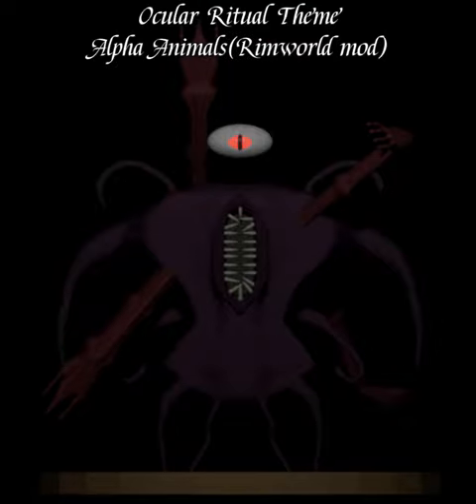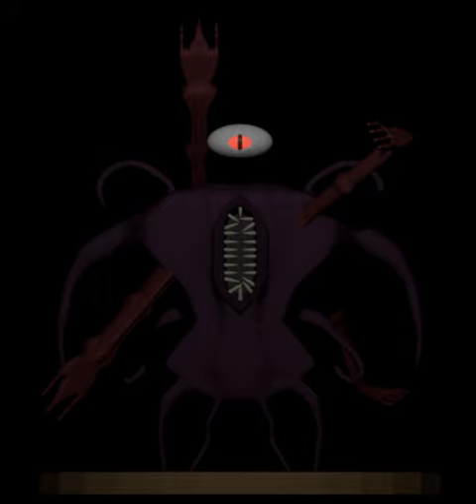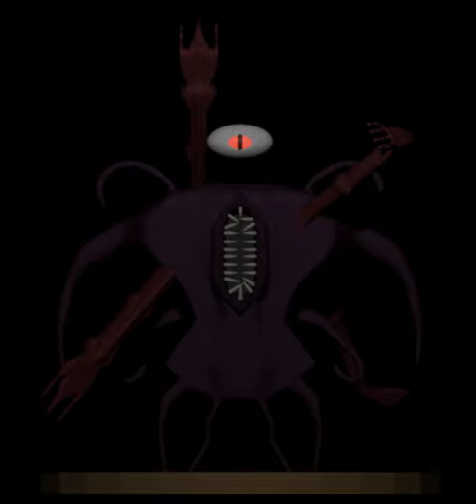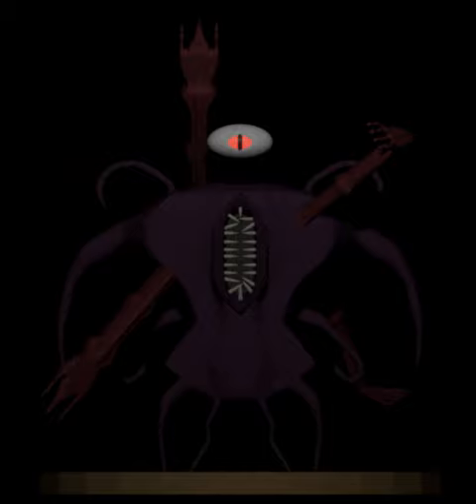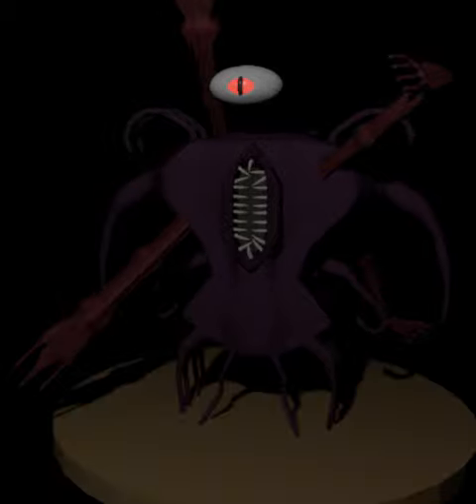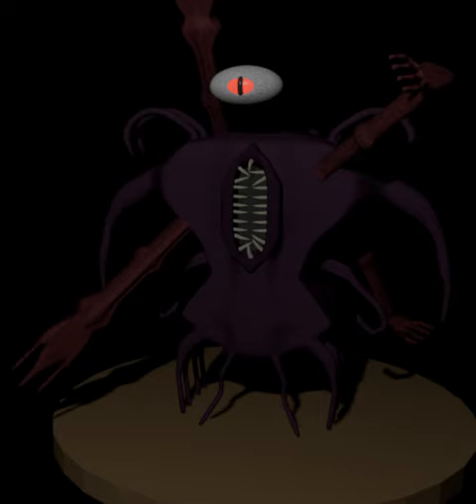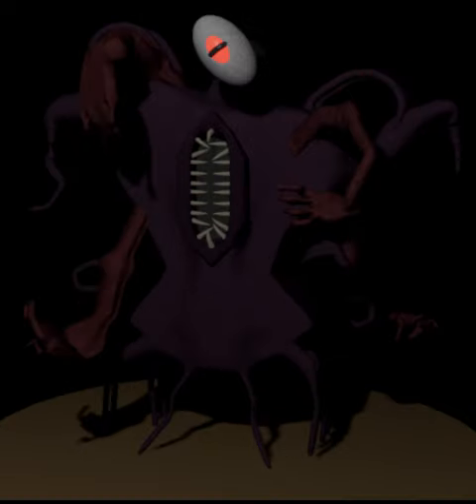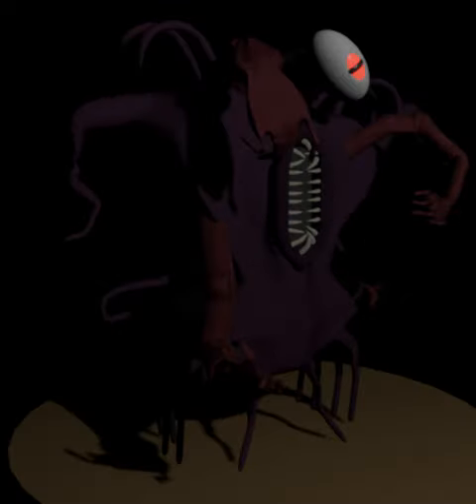Eldritch Lovecraftian Horrors Showcase ( A hplovecraft special )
Welcome back to another model which was completed in something like 5 hours or something so i hope you enjoy the video and link to the background music which is the Ocular Ritual Theme